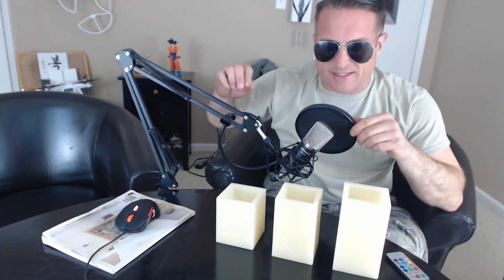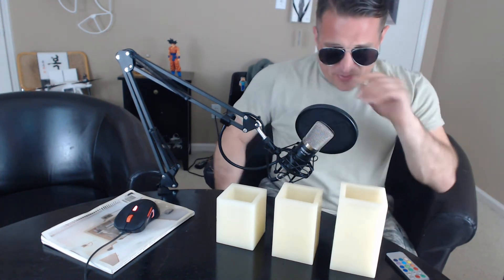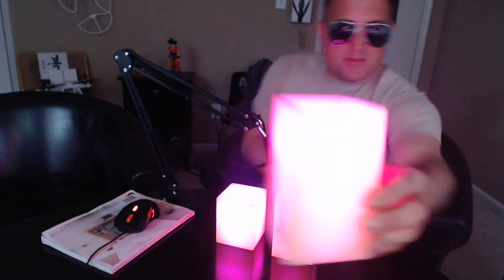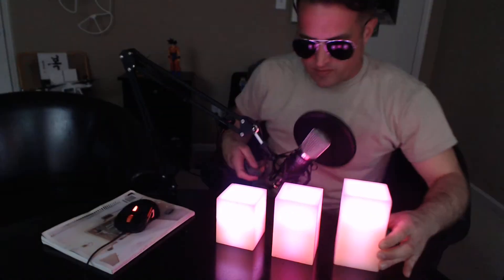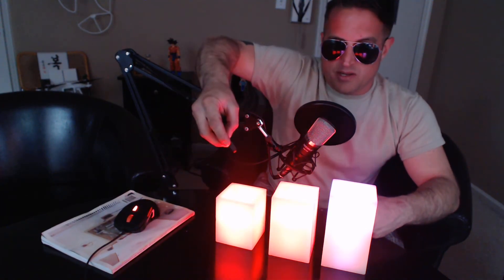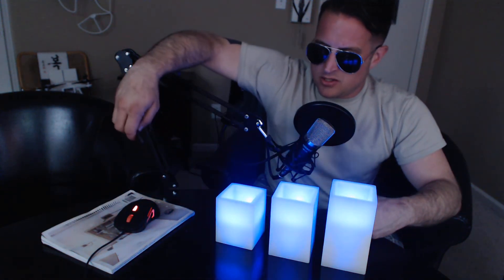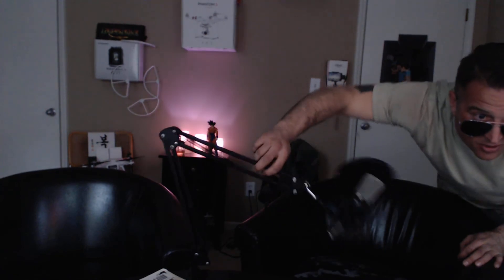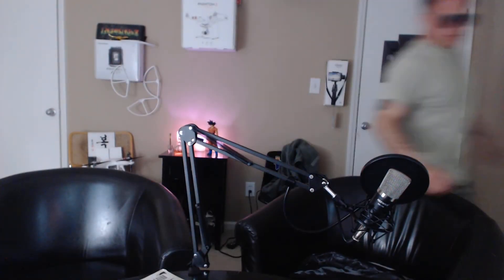Stephanie Got Me Bday Presents!!!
I cant remember the name of the company that makes these. I threw away the box. look it up on Amazon. Candles that change colors or something like that. lol.